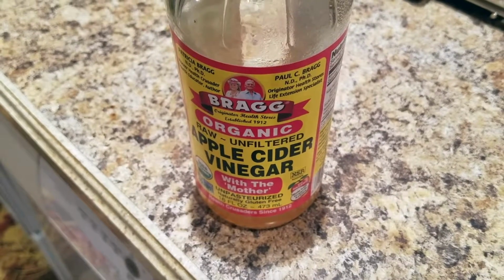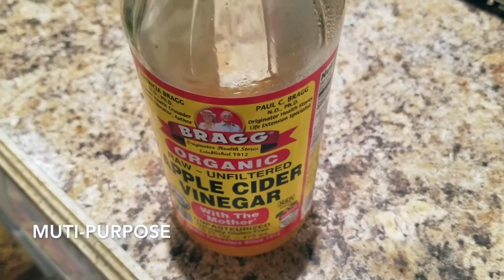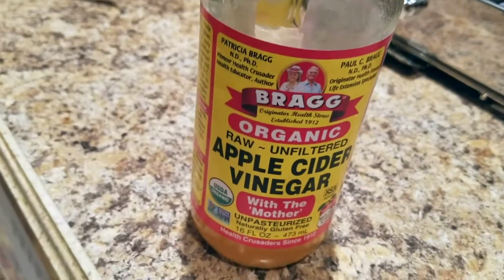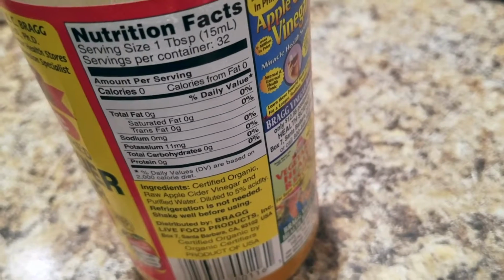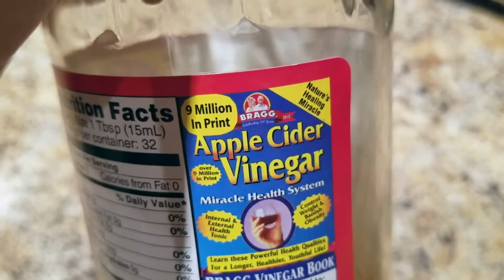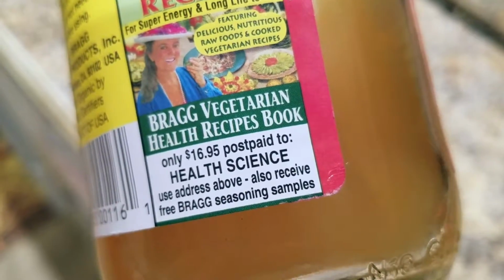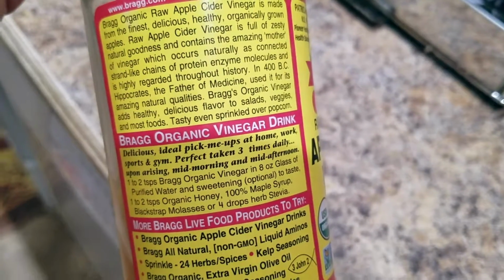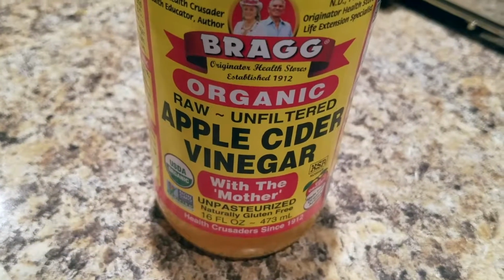✅ How To Use Bragg Organic Apple Cider Vinegar Review 🔴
About this product:

Bragg Organic Apple Cider Vinegar

Rich in enzymes & potassium
Helps maintain healthy skin and helps promote youthful, healthy bodies
Helps control weight and promotes digestion & ph Balance
Relieves muscle pain from exercise
BRAGG 32 fl. oz. Bottle

Ingredients:Certified Bragg Organic Raw Apple Cider Vinegar is unfiltered, unheated, unpasteurized and 5% acidity. Contains the amazing Mother of Vinegar which occurs naturally as strand-like enzymes of connected protein molecules.Information:Bragg Organic Raw Apple Cider Vinegar is made from delicious, healthy, organically grown apples. Processed and bottled in accordance with USDA guidelines, it is Certified Organic by Organic Certifiers and Oregon Tilth; and is Kosher Certified. Bragg Organic Raw Apple Cider Vinegar is full of zesty natural goodness. Its a wholesome way to add delicious flavor to salads, veggies, most foods, and even sprinkle over popcorn.Apple Cider Vinegar has been highly regarded throughout history. In 400 B.C.the great Hippocrates, Father of Medicine, used it for its amazing health qualities. INTERNAL BENEFITS:Rich in enzymes & potassium Support a healthy immune system Helps control weight Promotes digestion & ph Balance Helps soothe dry throats Helps remove body sludge toxins EXTERNAL BENEFITS:Helps maintain healthy skin Helps promote youthful, healthy bodiesSoothes irritated skin Relieves muscle pain from exercise